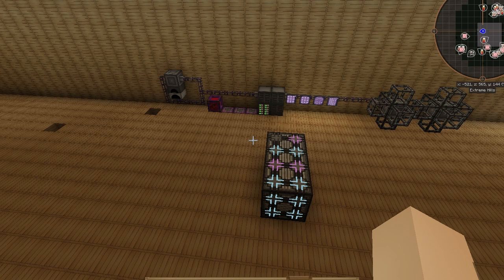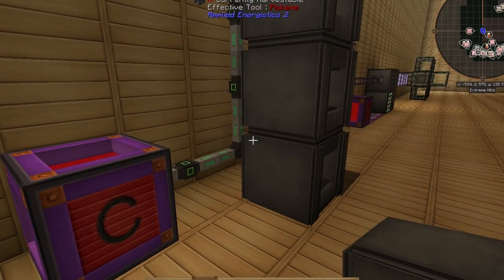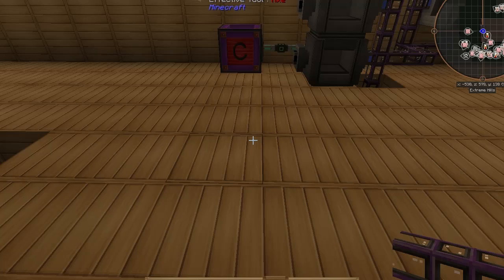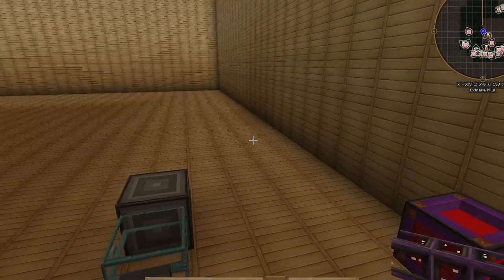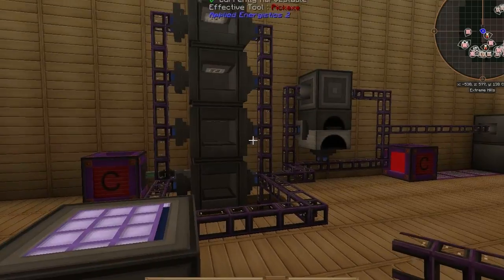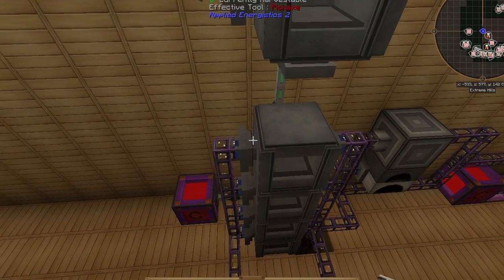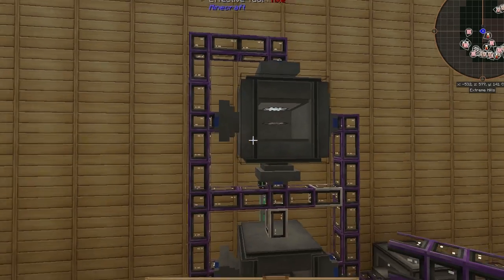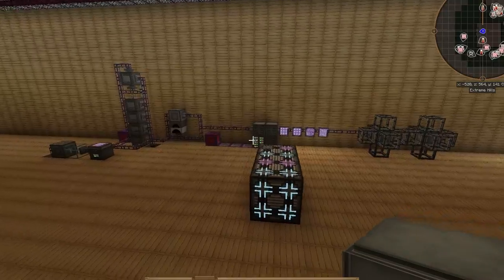5150 plays minecraft ep3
Setting up automated ME processor production. Automating inscribers